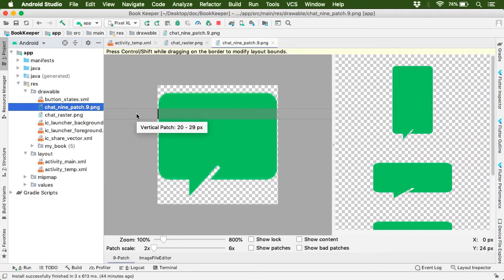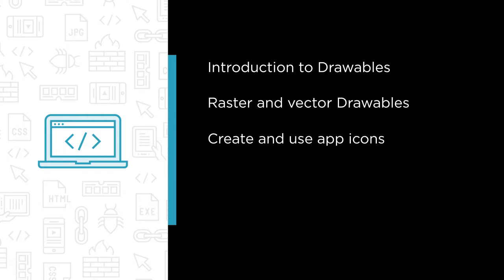Android Skills: Android Drawables and Images Course Preview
Join Pluralsight author Sriyank Siddhartha as he walks you through a preview of his "Android Drawables and Images" course found only on Pluralsight.com. Build your technology skills with Sriyank Siddhartha’s help by learning about drawables and how to implement commonly used drawables such as raster drawables and vector drawables. Next, you'll discover how to generate app icons for multiple device screens with ease using a special tool known as Image Asset Studio and use them as app launcher icons, notification icons, action bar icons, and tab icons. Finally, you'll learn various other drawables such as nine-patch drawables, state list drawables, and the drawables related to animations and transitions. Visit Pluralsight.com to start learning Android skills today!